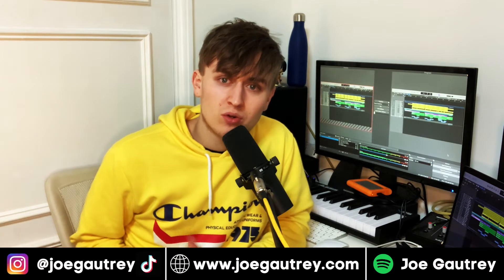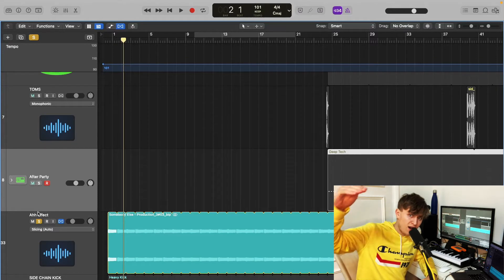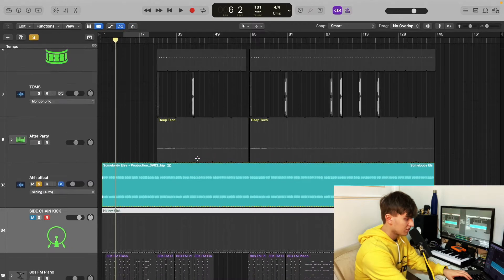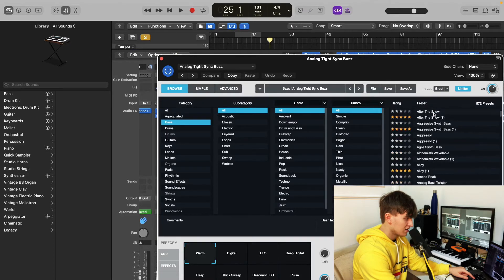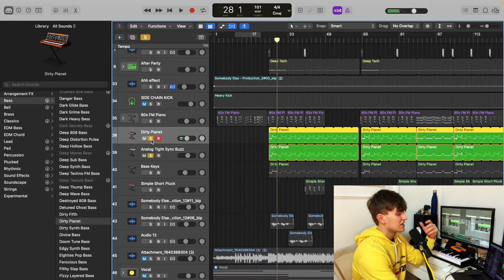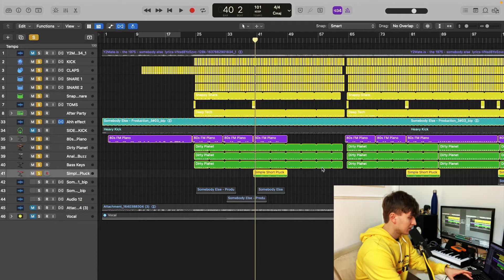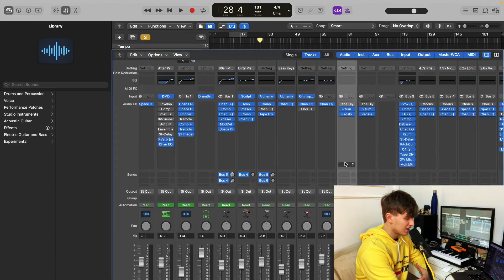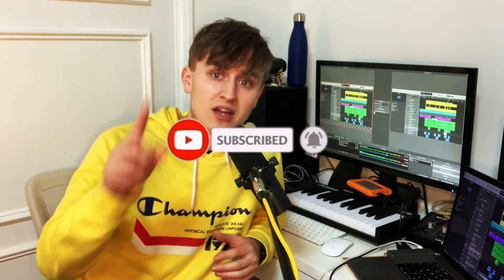How To Produce Somebody Else By The 1975 In Logic Pro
In this video i will be showing you how to produce Somebody Else by The 1975 in Logic Pro X using mostly stock plugins. like and subscribe for more content like this! to see other song recreation videos, click the link below!

STUDIO EQUIPMENT LIST

- Logic Pro X: (App Store)
- Yamaha HS5 Monitors
- SSL 2+ USB Interface
- Shure SM7B Mic
- Bluebird Condensor Mic
- Golden Age Project PRE 73 - MKIII Pre Amp
- Macbook Pro
- Alesis V25 USB Keyboard
- OBS (For Video Recording)
- Capture On iPhone XR